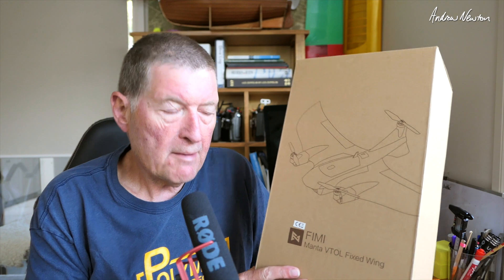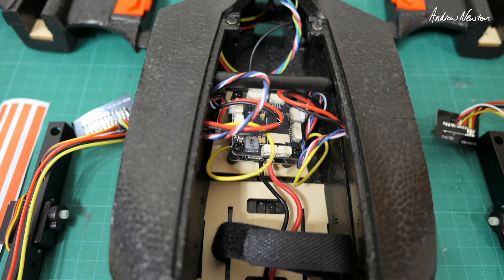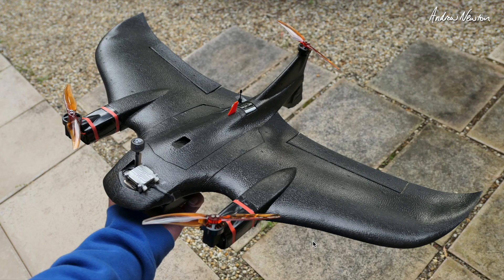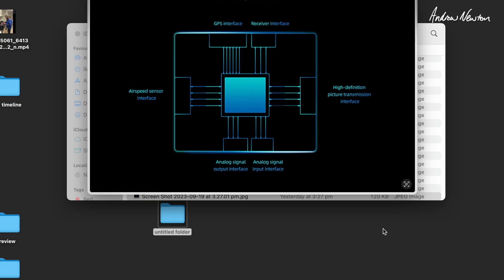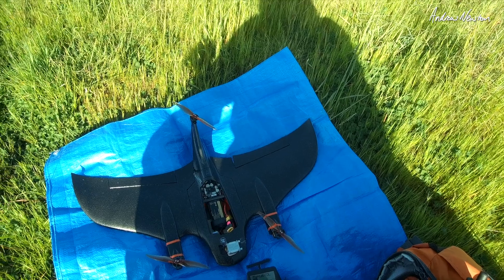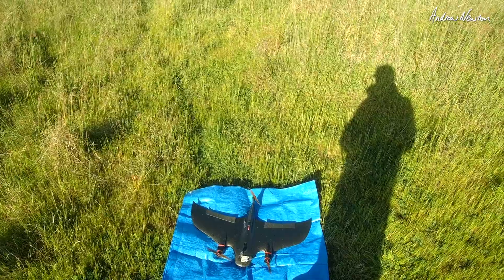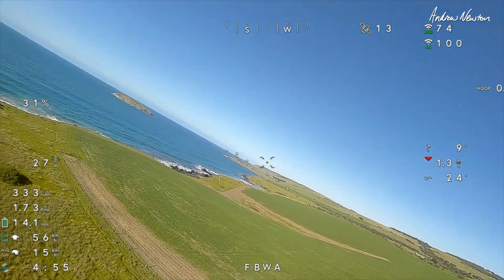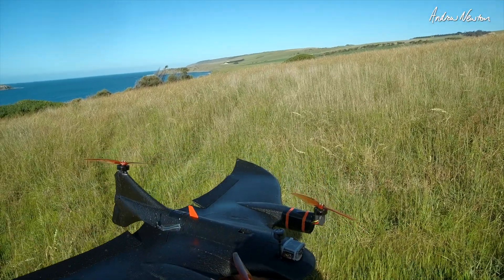FIMI Manta VTOL Fixed Wing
FIMI Manta VTOL 700mm Fixed Wing / Y3 Tilt Rotor
FC PNP version
Flying weight with 4S 18650 and DJI HD FPV - 600g
Ardupilot firmware 4.3
ELRS receiver, Radiomaster Zorro 4in1 with ELRS module
Required about 30g of tail weight to balance Caddx Vista and camera on the nose.
DJI HD video. V1 DJI goggles.
Recommended battery is Li-Ion 3S 3000 but 4S 3500 works well